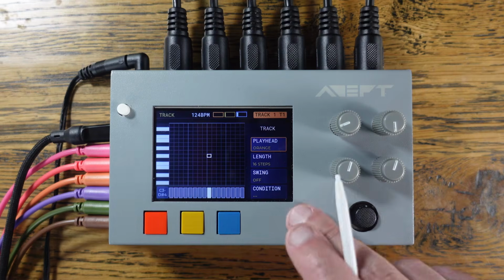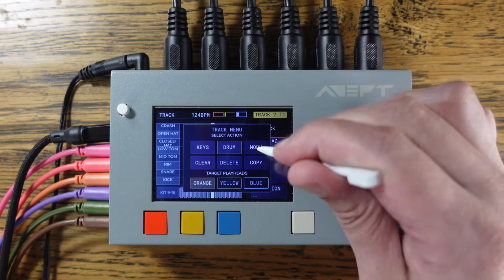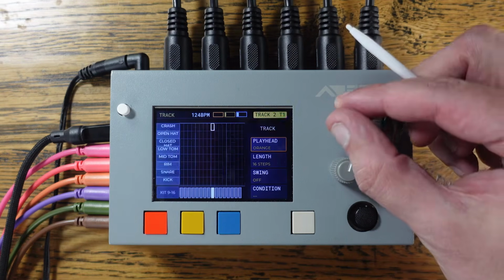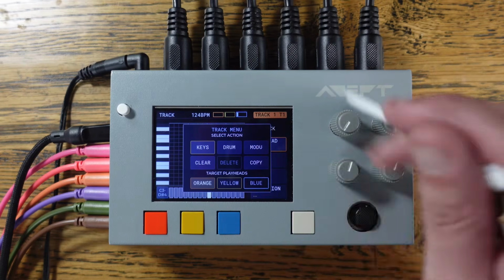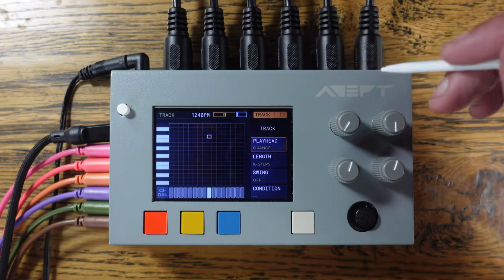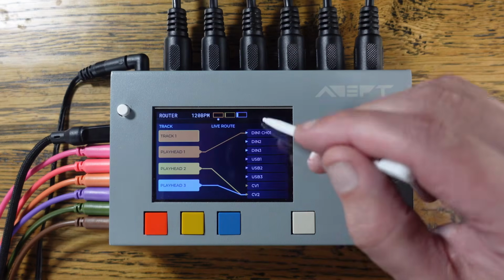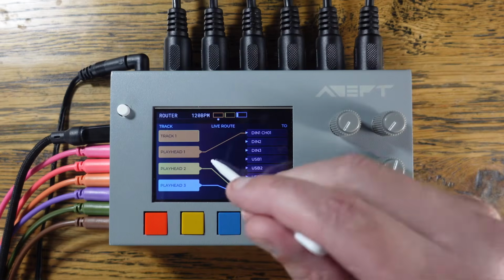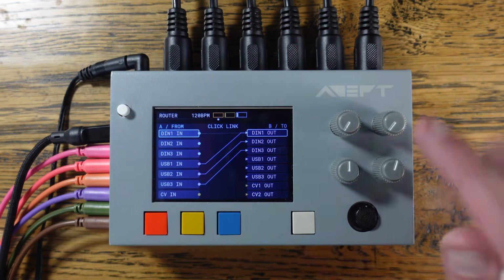ADEPT - System Overview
An explainer of what the ADEPT is and what it can do - first in a series of video manual explainers.